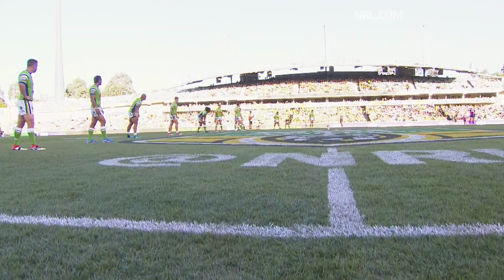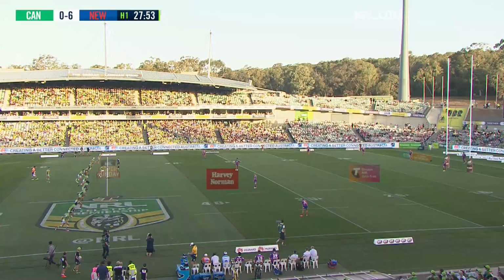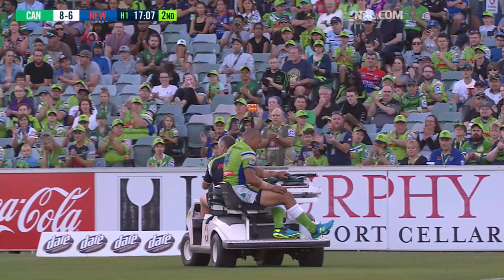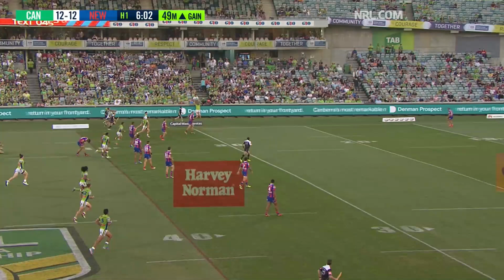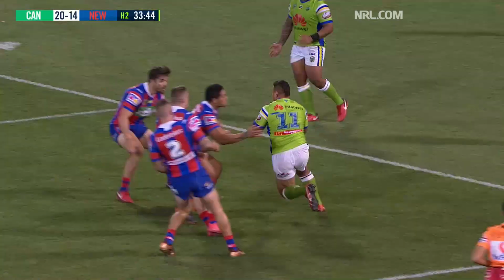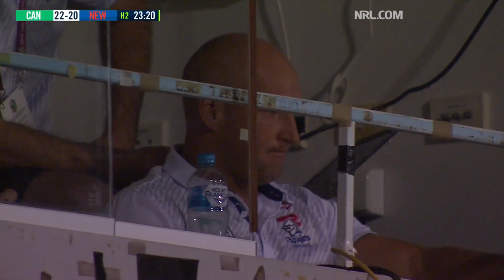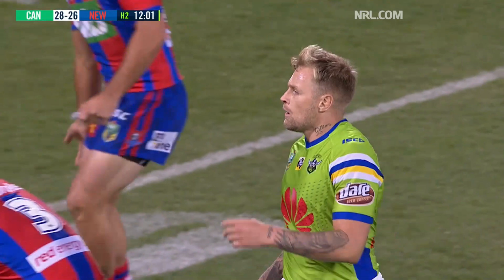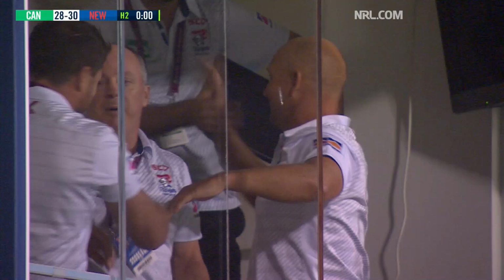Canberra Raiders v Newcastle Knights Round 2, 2018 | Full Match Replay | NRL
The Raiders and Knights faced off in Round 2 of the 2018 NRL Telstra Premiership.